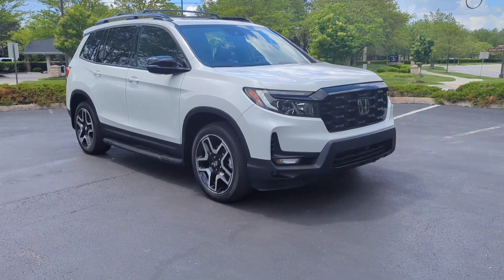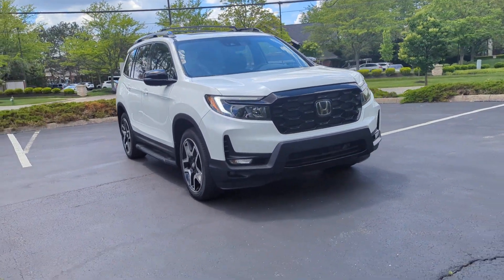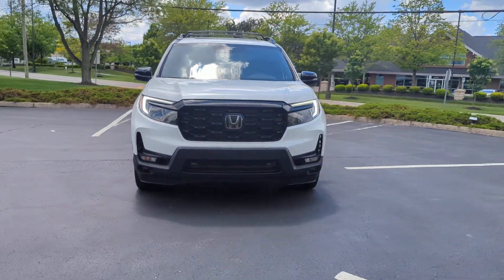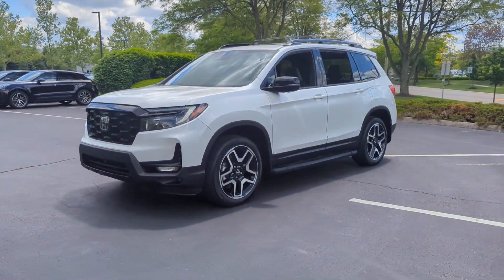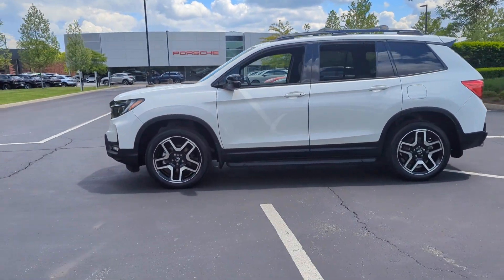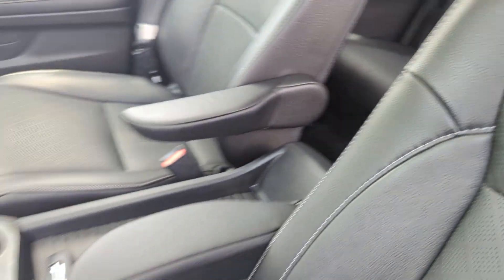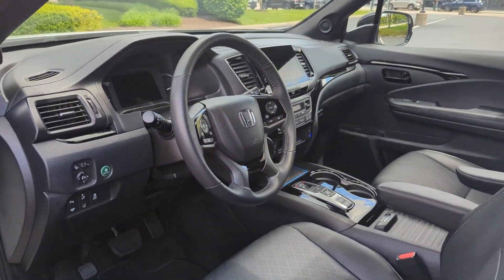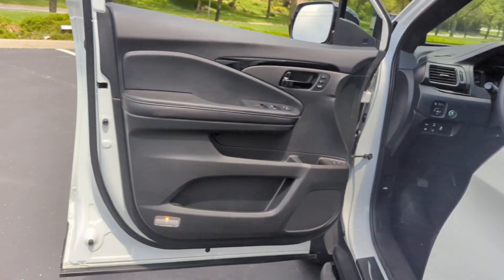2022 Honda Passport Elite Dublin, Worthington, Westerville, Bexley, Upper Arlington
2022 Honda Passport Elite 5FNYF8H02NB015726 Video